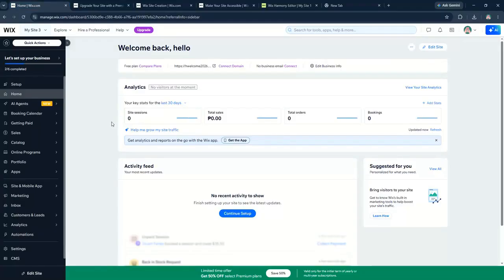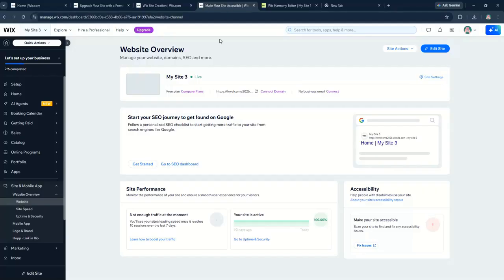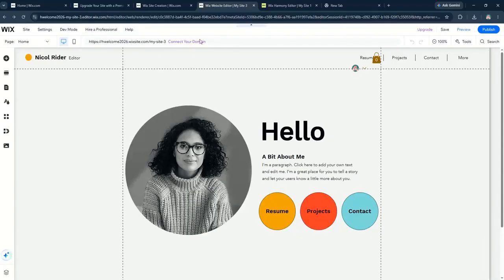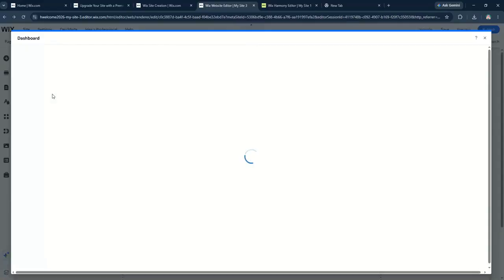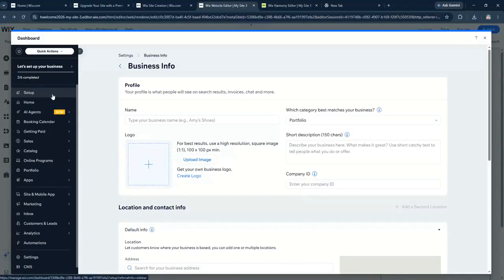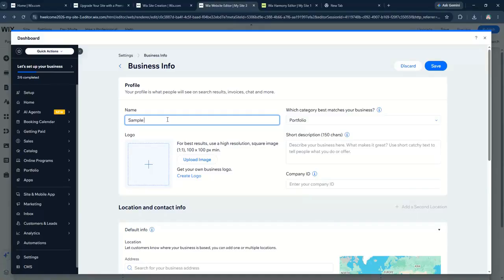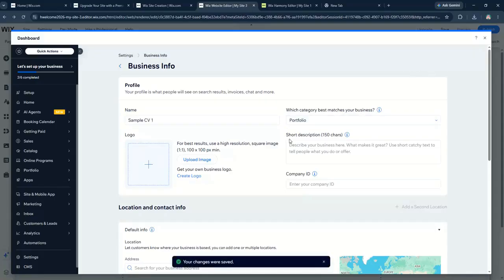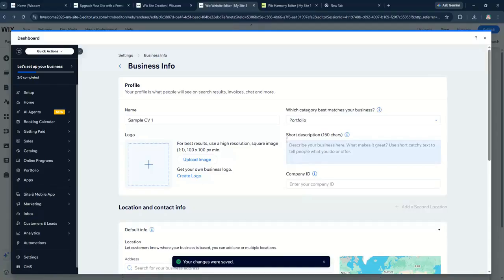How to Change Wix Website Name - Step by Step 2026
Learn how to change your Wix website name.

This tutorial will guide you through the process of updating your Wix site name, helping you enhance your brand identity and improve your online presence. You'll discover how to navigate the Wix dashboard, modify your site's title, and ensure that your changes are effectively reflected across your web pages. Whether you're rebranding or simply want a fresh start, you'll gain the skills needed to make your Wix site stand out.